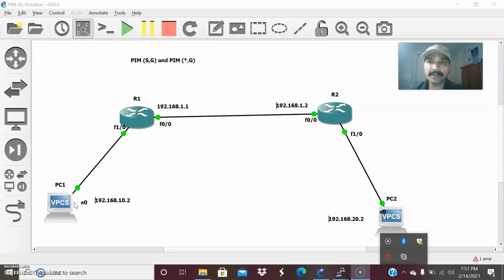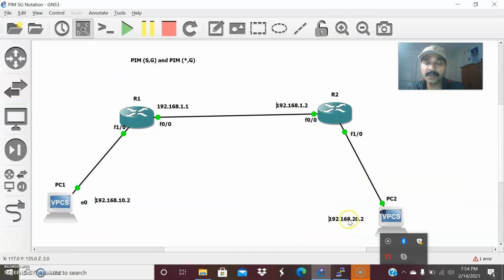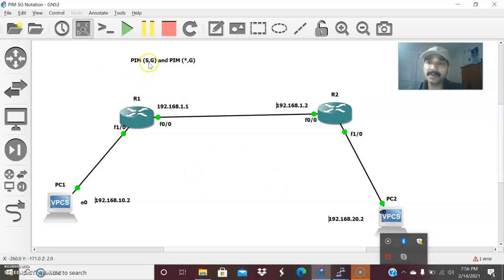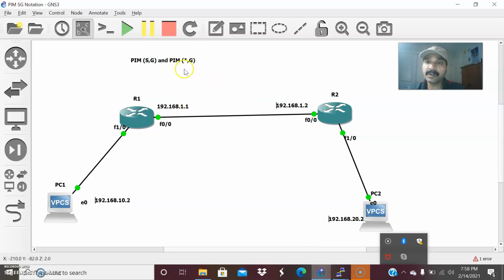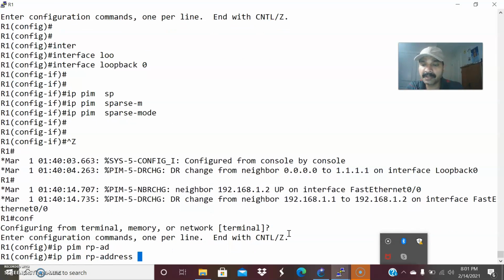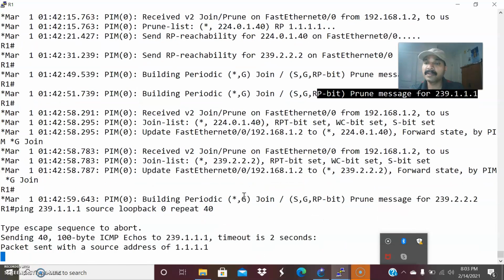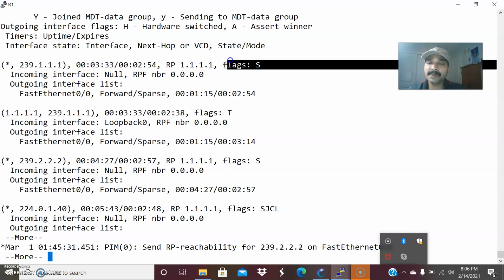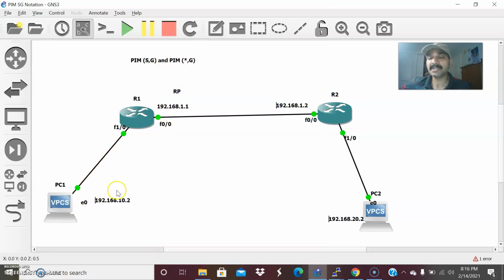PIM (S,G) and (*,G)Notation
PIM (S, G)
The special notation of (S, G), pronounced "S comma G," enumerates an SPT where S is the IP address of the source and G is the multicast group address

PIM(*,G)
 In this case, * means all sources, and G represents the multicast group
This represents a Shared Tree